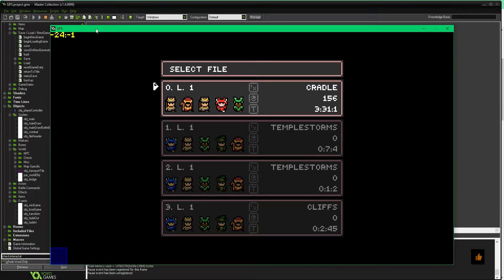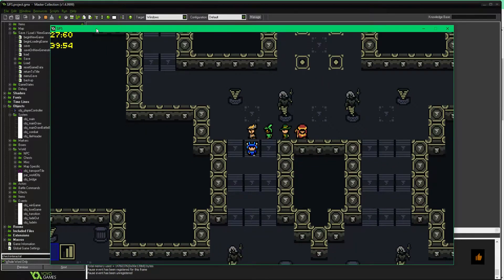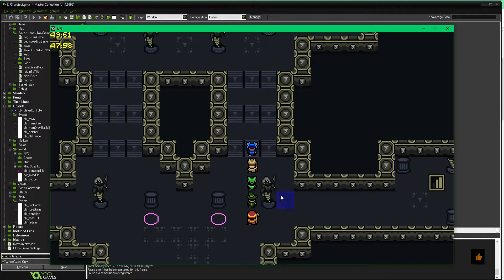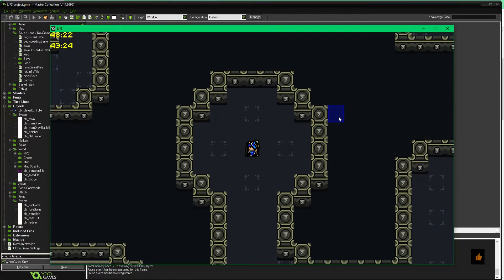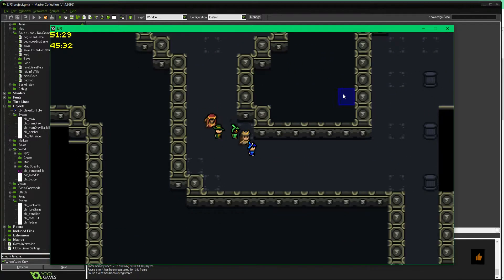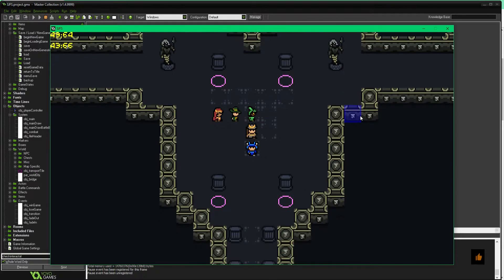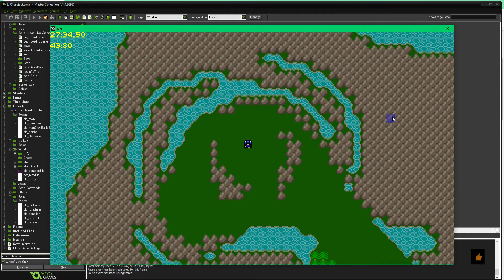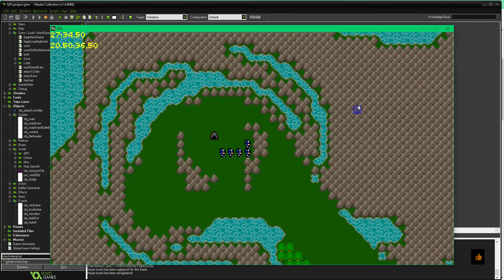[SJFS #61] Temple Transitions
#61: Showing off templestorms dungeon and a small room transition effect.

LIKE level: BRONZE (next lv: 100 likes)

SJFS: Saleable JRPG From Scratch.

A development series on creating a complete JRPG game from the ground up with the intent of putting the end product up for sale. Focus is on the overall design and process of making a large-scale game with my thoughts at every point.

This is not a tutorial series or a showcase of time-lapsed art/programming. Rather it is my best attempt at making a marketable game and vlogging the entire journey.